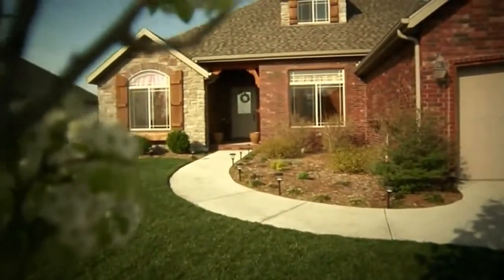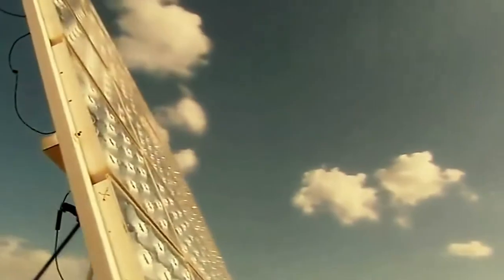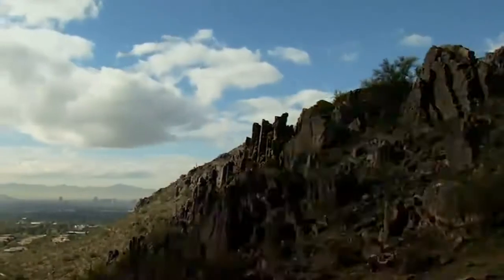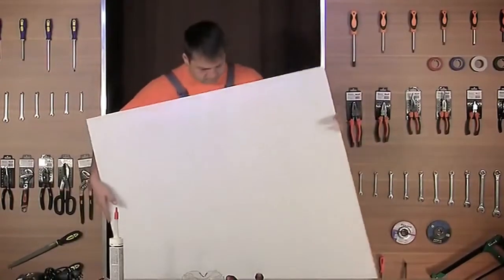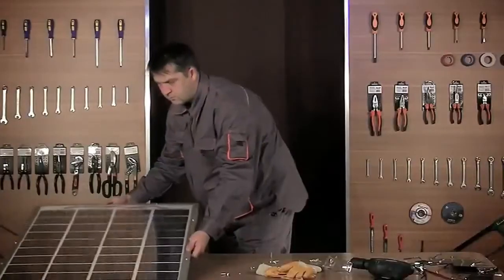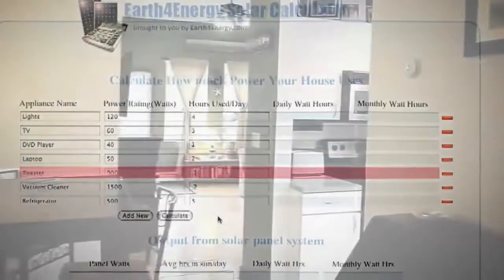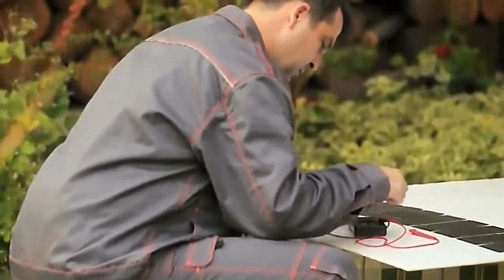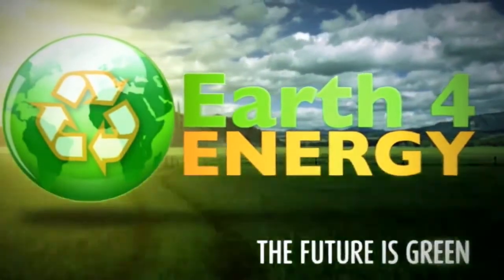(TV IGARASSU) Como Fazer um Painel Solar com o KIT de Energia Solar Residencial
Igarassu agora tem sua TV WEB . Conectada ao Mundo Virtual. Promovendo o exercício da cidadania da cidade.